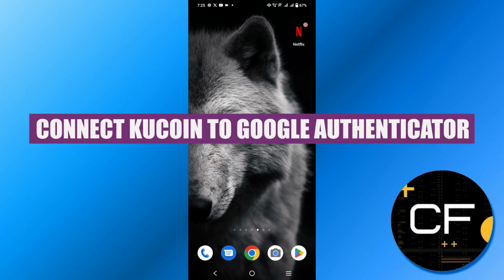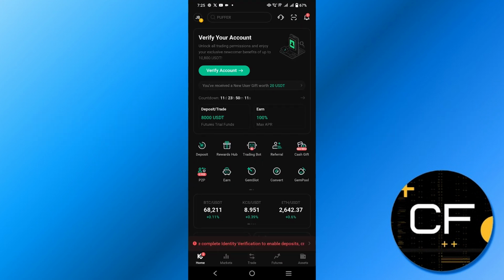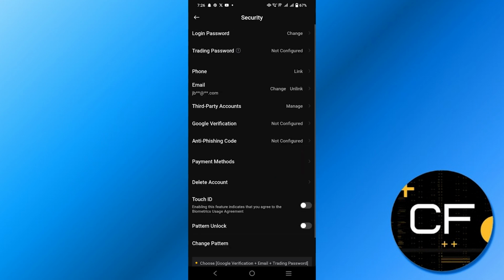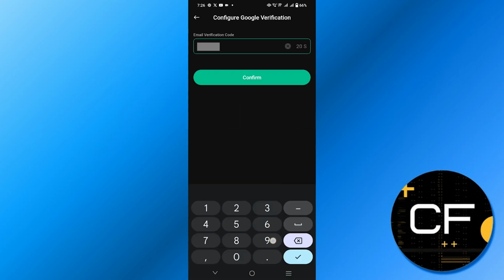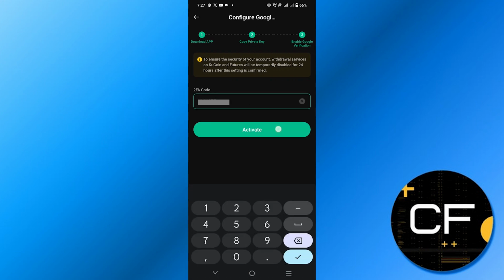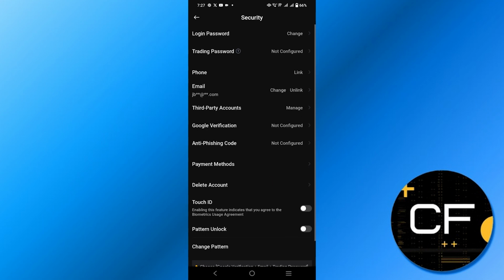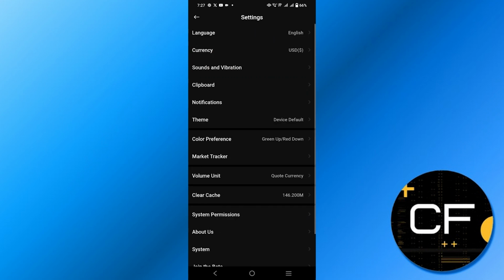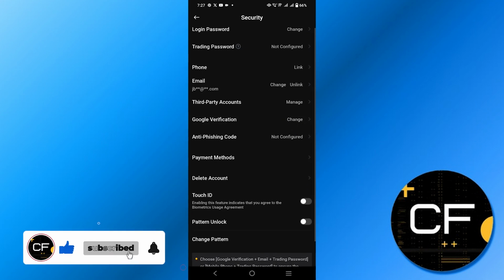How to Connect KuCoin to Google Authenticator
Learn How to Connect KuCoin to Google Authenticator. Watch this video for a step-by-step guide, covering everything you need to know!